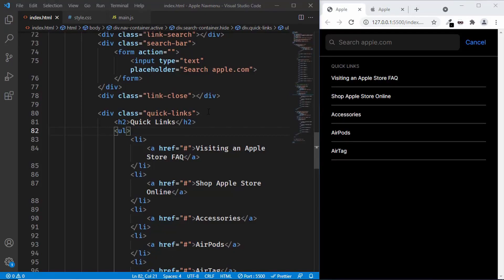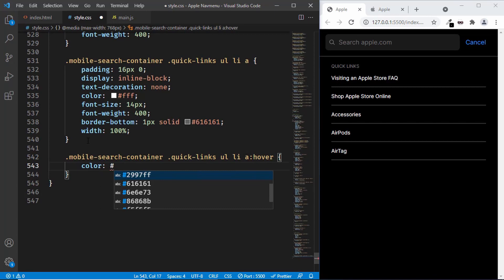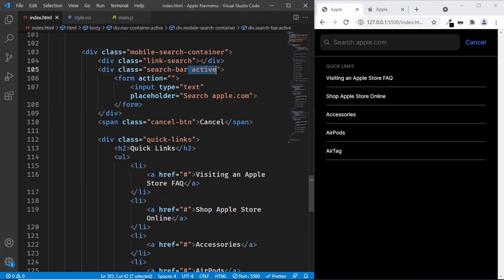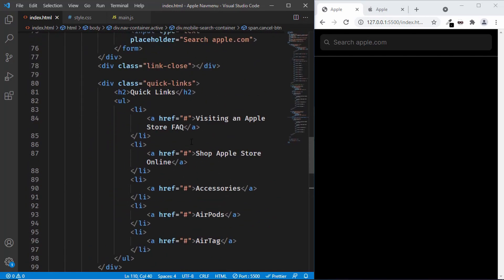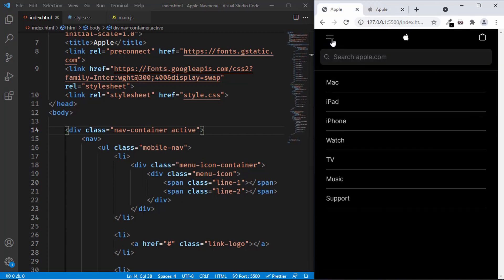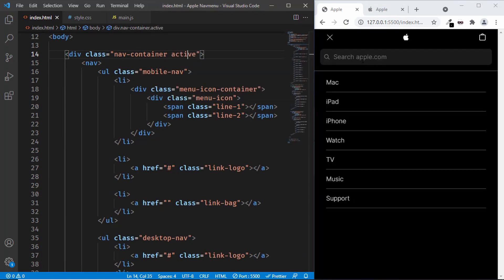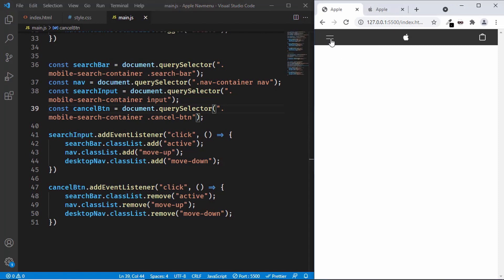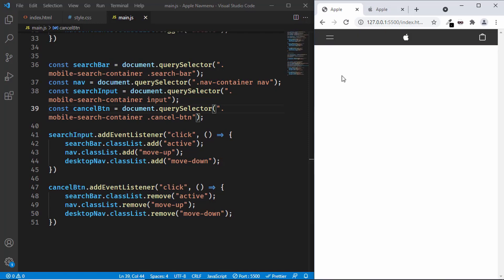How To Design Apple Website Navigation Menu Using HTML, CSS & JS (Part 7)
Hi guys, in this tutorial series we are designing the Apple website navigation menu from scratch using HTML, CSS, and JavaScript. In this video, in particular, we are adding some JavaScript to make all the buttons in the mobile version work. I hope you find this useful.